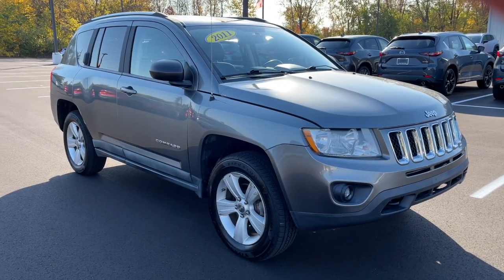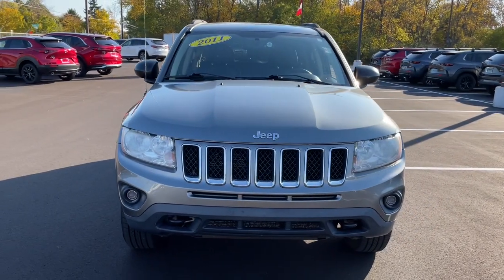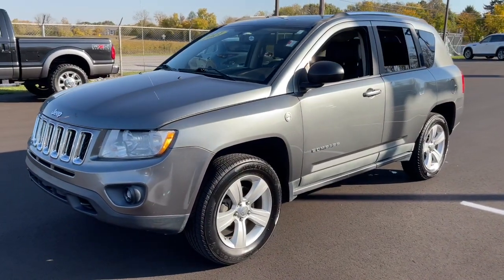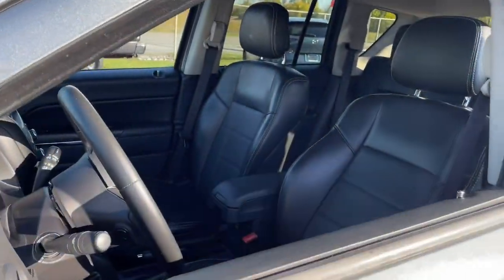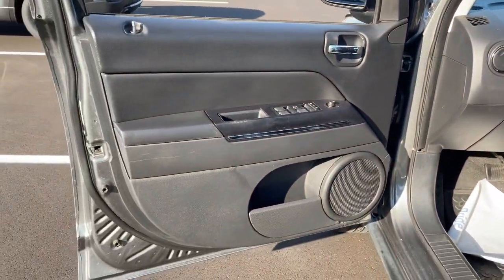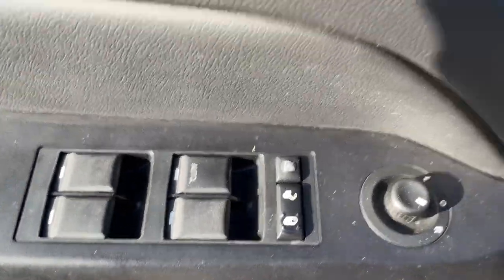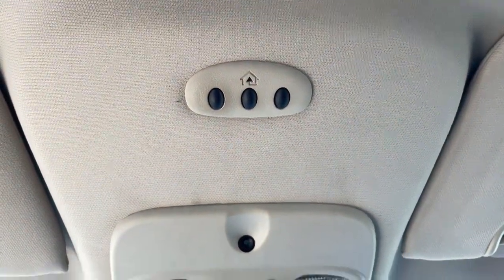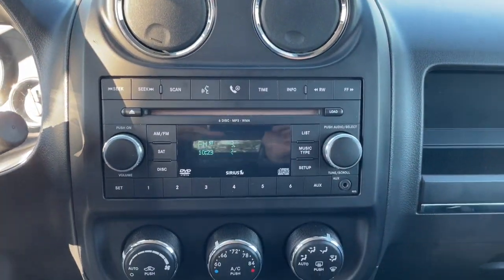2011 Jeep Compass Westfield, Carmel, Fishers, Noblesville, Indianapolis, IN T23036A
Mineral Gray Metallic Used 2011 Jeep Compass Limited available in Westfield, Indiana at Tom Roush Mazda. Servicing the Carmel, Fishers, Noblesville, Indianapolis, IN area.

FREEDOM DRIVE II OFF-ROAD GROUP  -inc: 140-amp alternator  17 x 6.5 aluminum wheels  P215/65R17 OWL all terrain tires  4-wheel drive off-road mode  all-season floor mats  brake lock differential  engine oil cooler  fuel tank skid plate  full size spare tire  hill descent control  hill start assist  tow hooks  trailer tow wiring harness  transmission & engine oil skid plate,28F CUSTOMER PREFERRED ORDER SELECTION PKG  -inc: 2.4L I4 engine  continuously variable transmission,17 X 6.5 ALUMINUM WHEELS,2.4L DOHC 16V I4 DUAL-VVT ENGINE  (STD),MINERAL GRAY METALLIC,UCONNECT VOICE COMMAND W/BLUETOOTH,CONTINUOUSLY VARIABLE TRANSMISSION  -inc: tip start  off-road crawl ratio,SUN/SOUND GROUP  -inc: pwr sunroof w/express open/close  (2) articulating liftgate speakers  (9) Boston Acoustics speakers  subwoofer,SECURITY & CARGO CONVENIENCE GROUP  -inc: high beam daytime running lamps  auto-dimming rearview mirror w/microphone  security alarm  soft tonneau cover  front seat side air bags  UConnect phone w/voice command & Bluetooth  USB port,TRAILER TOW PREP GROUP  -inc: engine oil cooler  full size spare tire  trailer tow wiring harness,DARK SLATE GRAY INTERIOR  LEATHER-TRIMMED BUCKET SEATS,P215/65R17 ALL-TERRAIN OWL TIRES,Four Wheel Drive,Power Steering,Aluminum Wheels,Tires - Front Performance,Tires - Rear Performance,Temporary Spare Tire,Fog Lamps,Privacy Glass,Heated Mirrors,Power Mirror(s),Intermittent Wipers,Variable Speed Intermittent Wipers,AM/FM Stereo,CD Changer,CD Player,MP3 Player,Auxiliary Audio Input,Satellite Radio,Requires Subscription,Leather Seats,Bucket Seats,Power Driver Seat,Driver Adjustable Lumbar